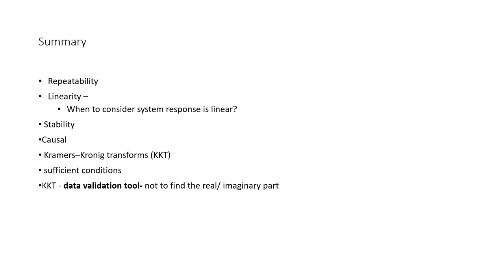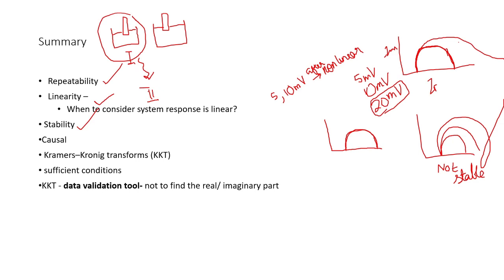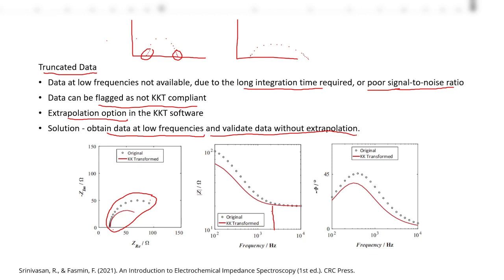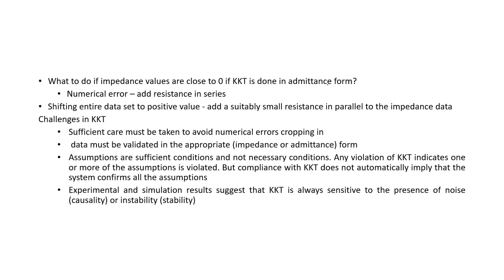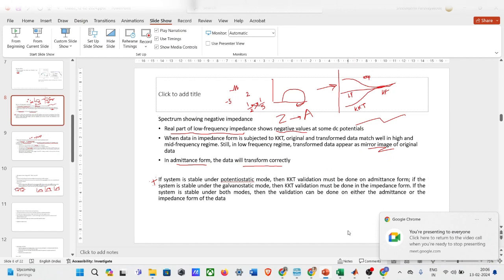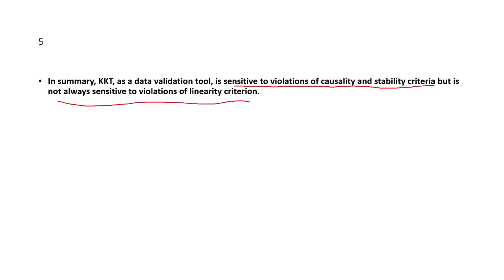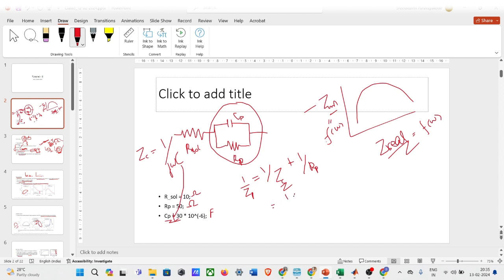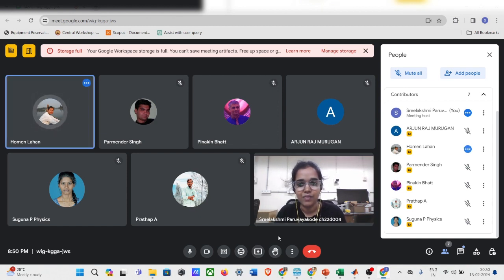Tutorial EIS 13 02 2024